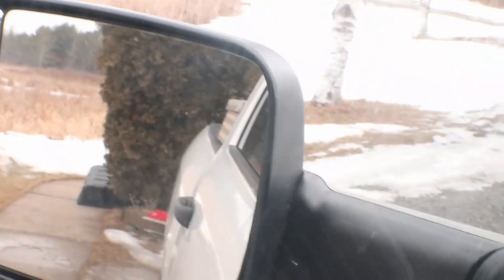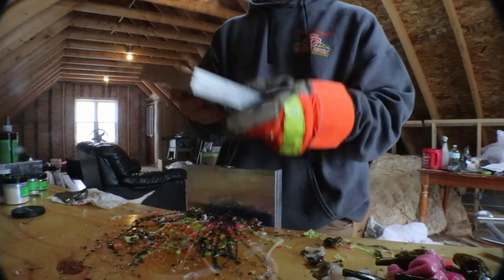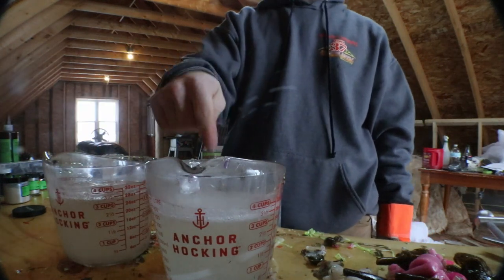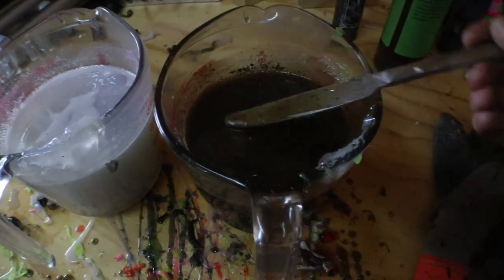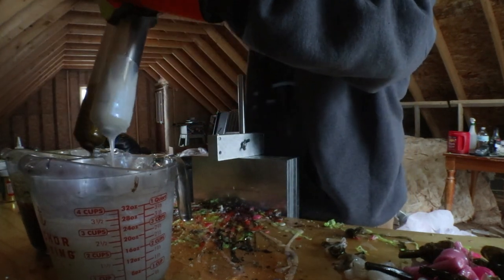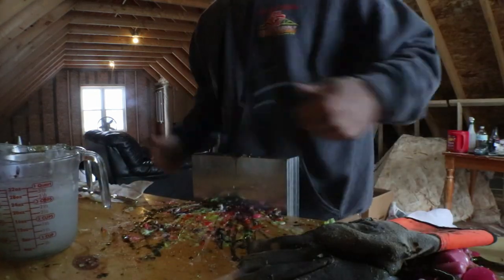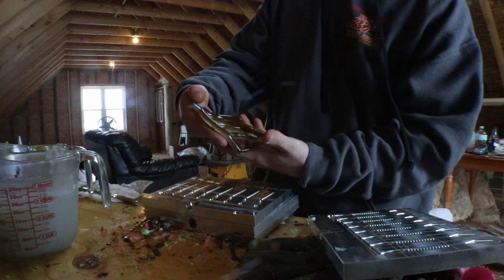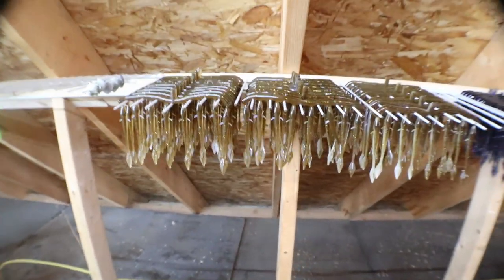Making GOBY SOFT PLASTICS!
Rough recipe on my highly effective St.lawrence Goby pattern !